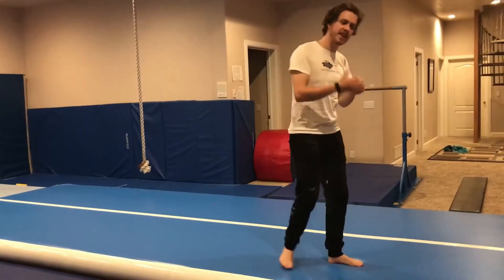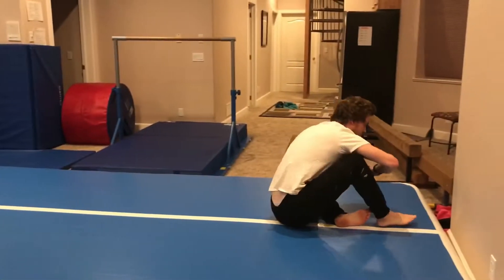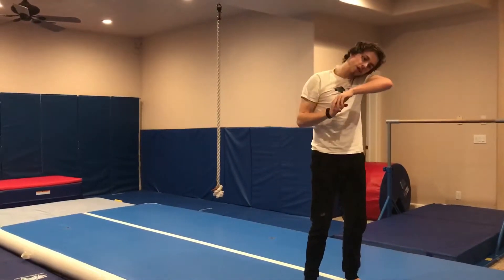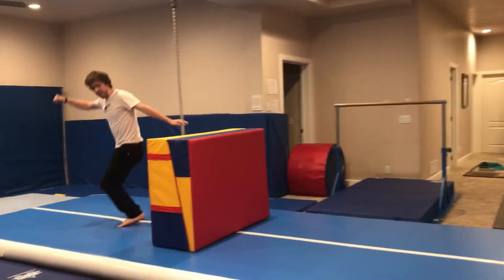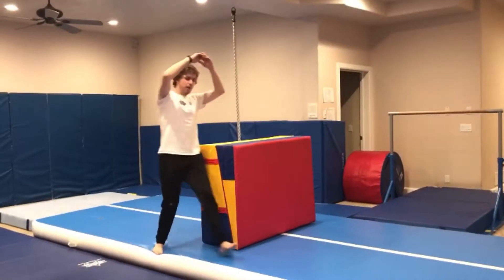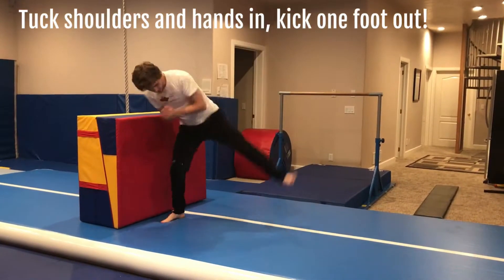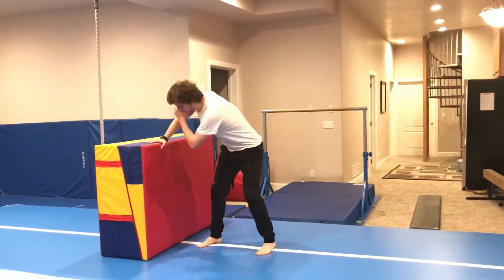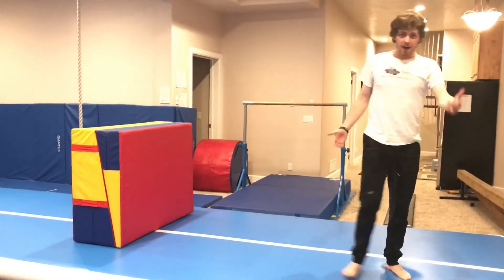How to do Parkour Safely!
Learn the proper technique to do these Parkour Tricks: Backward Roll, Harro or Side Vault, Dash Vault, & a Flip!